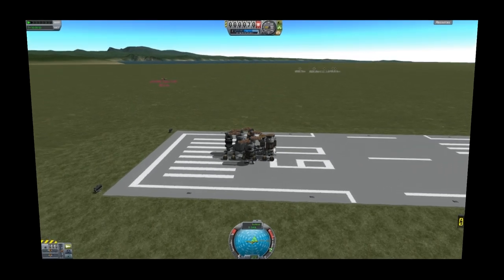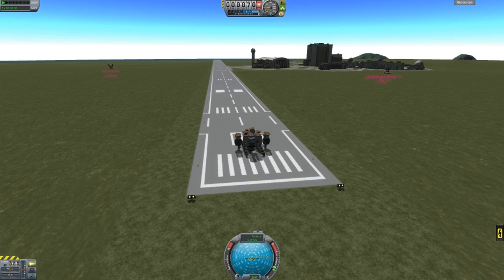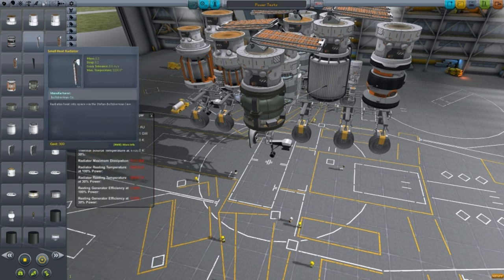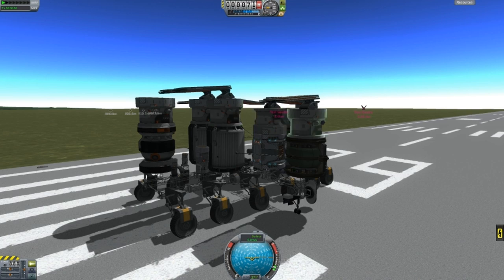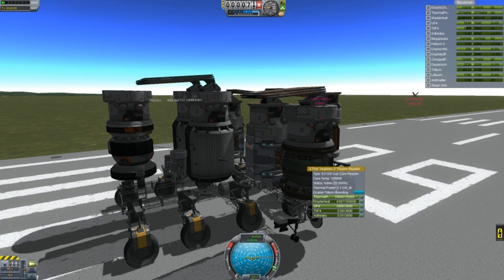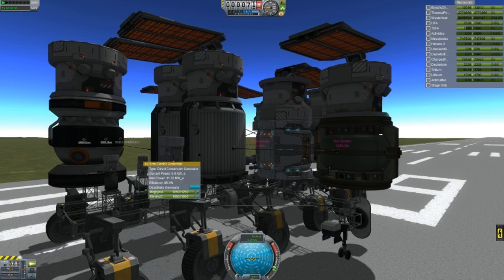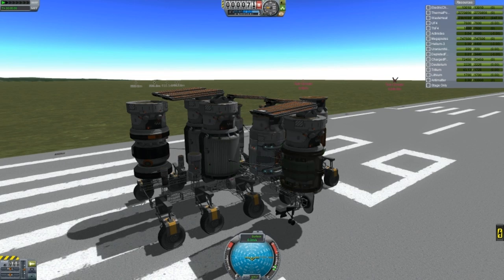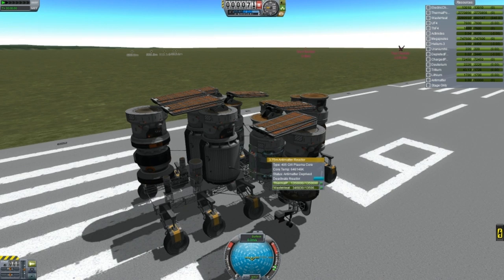KSP Interstellar: Reactors Tutorial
Happy Gaming

Dan